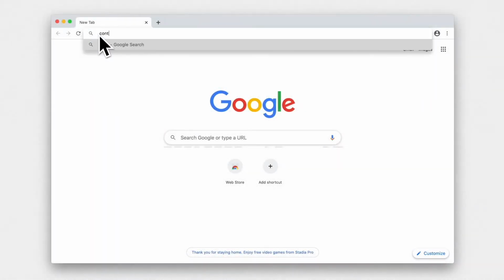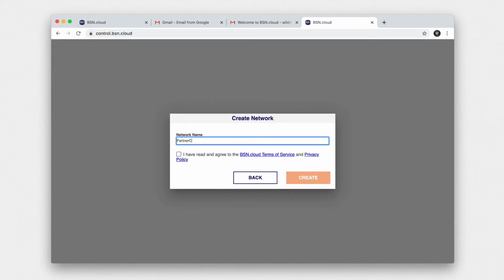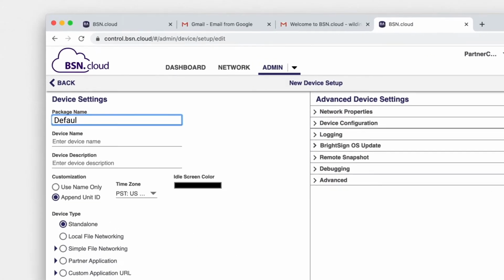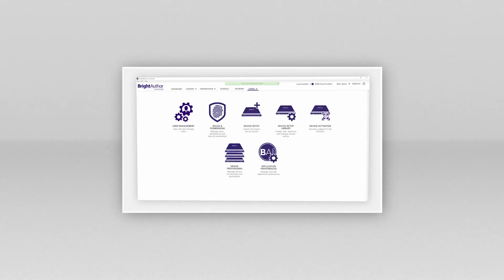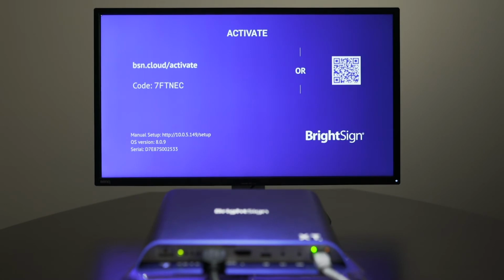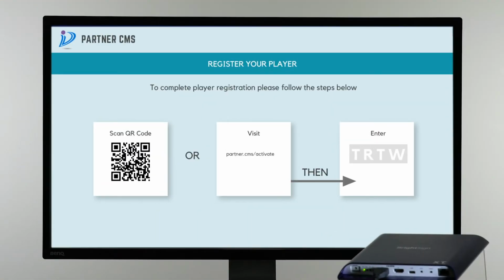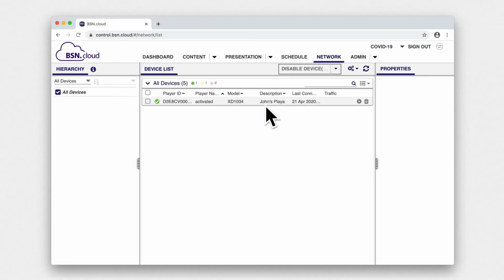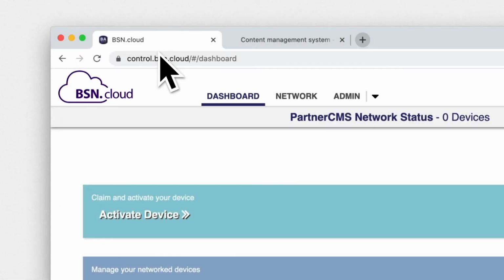Using BSN.cloud and the CMS of your choice.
The BSN.cloud platform is the next evolution of the BrightSign Network.

Players that have been activated with BSN.cloud can be accessed and controlled in real-time, from anywhere using a web browser.

That means you can manage your real time player networks remotely and deploy the Content Management Systems of your choice. You can select from a long list of integrated partner CMS solutions or choose our CMS, BrightAuthor:connected.

Take a look at this tutorial to learn how.